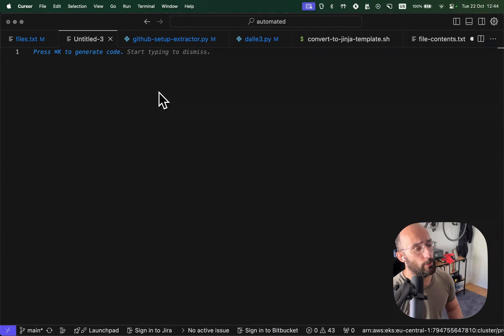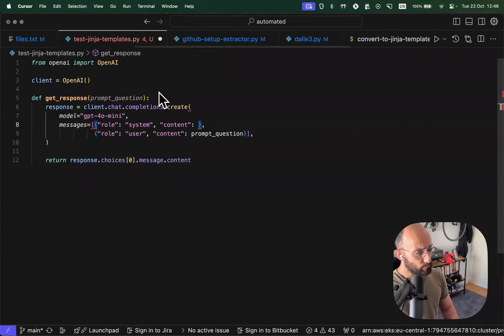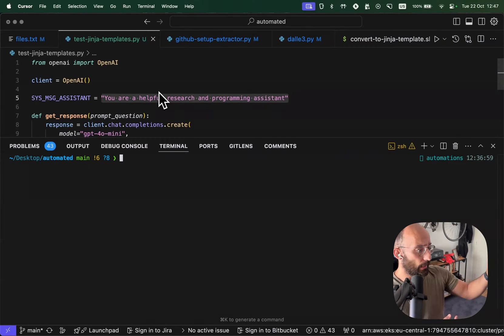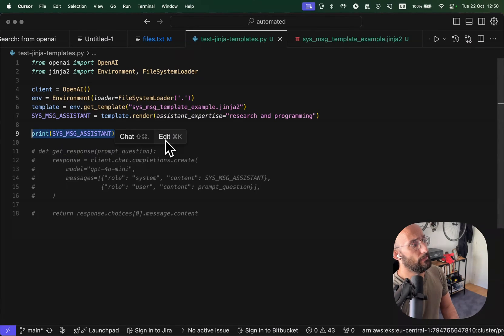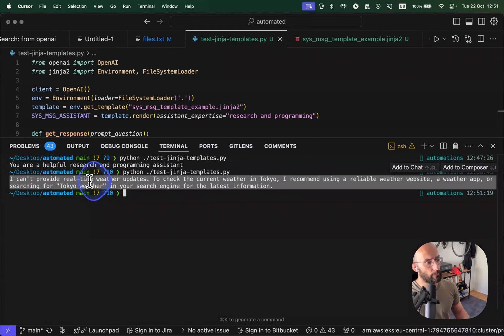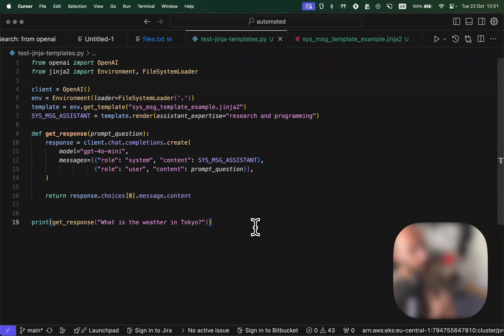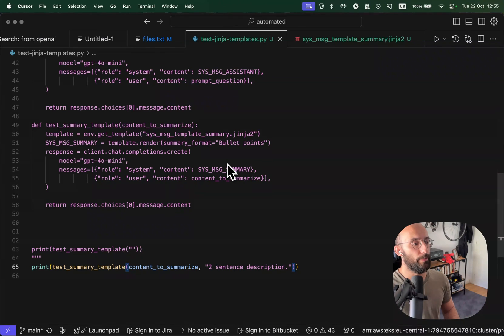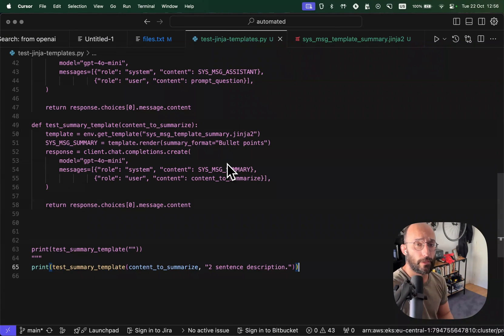Organizing Your AI Prompts with Jinja Templates with ChatGPT & OpenAI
In this video we'll look at prompt management with Jinja templates and learn how to streamline your workflow with reusable prompt modules. We'll guide you through setting up basic call scripts for chat models like GPT, and then show you how to transform static prompts into dynamic templates that save you time and hassle. Explore the power of systematic prompt reuse and customization, whether it's for open APIs, Cloud APIs, or local models. By the end of this video, you'll have a solid grasp of creating and using Jinja templates to manage prompts like a pro. Perfect for developers looking to optimize their AI interactions and anyone keen on mastering Jinja's versatility. Cheers!.

📚 Chapters:

00:00 - Introduction to Jinja Templates for Prompt Management
00:25 - Basic Script Setup for API Calls
01:02 - Reusability of Prompt Modules
01:29 - Converting Strings to Jinja Templates
02:19 - Installing and Setting Up Jinja
02:52 - Creating and Applying Jinja Templates
04:44 - Rendering Templates with Placeholder Variables
05:45 - Testing the Rendered Template
06:30 - Benefits of Systematic Prompt Management
06:58 - Creating a Summary Template Example
08:57 - Testing the Summary Template Function
10:09 - Customizing Summary Formats
11:02 - Conclusion and Future Tutorial Announcements

- If you want to support me check out my course on prompt engineering